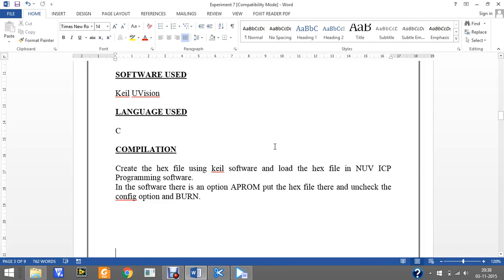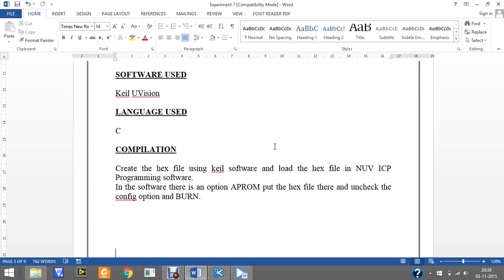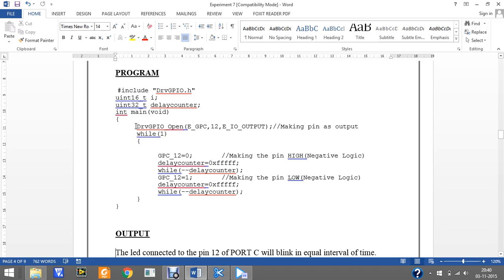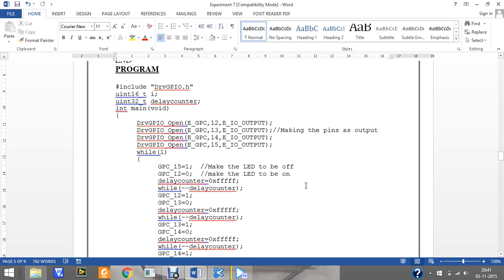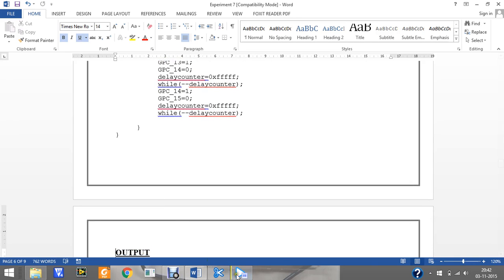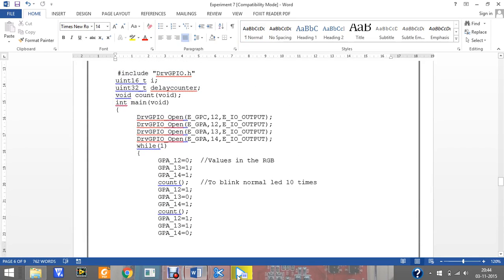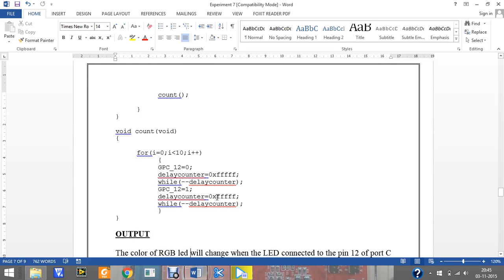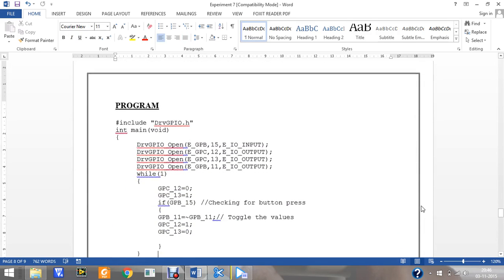EXP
Basic experiments on Nuvoton Board